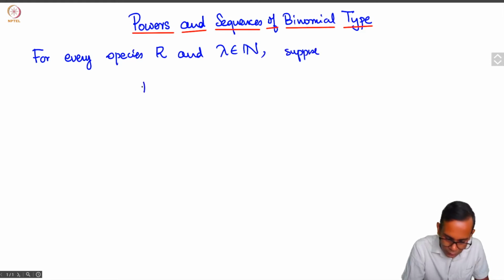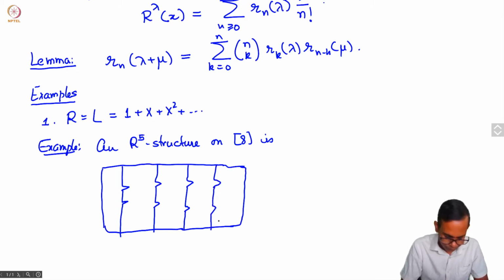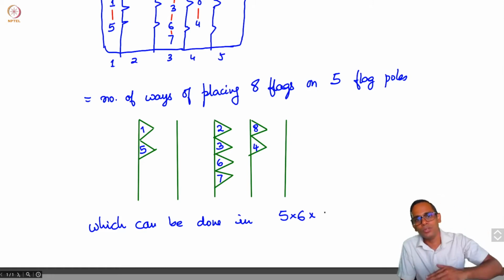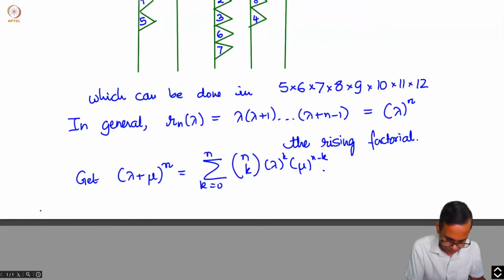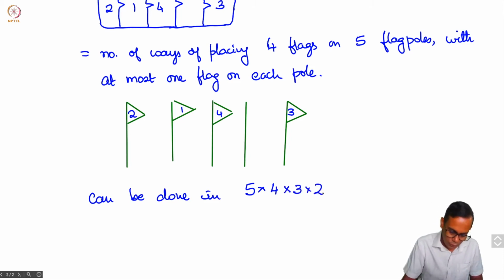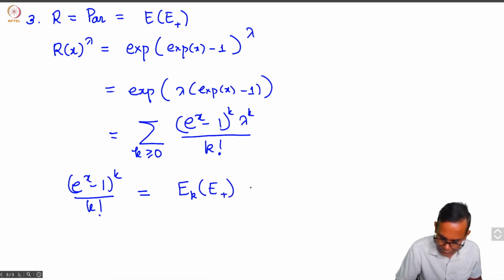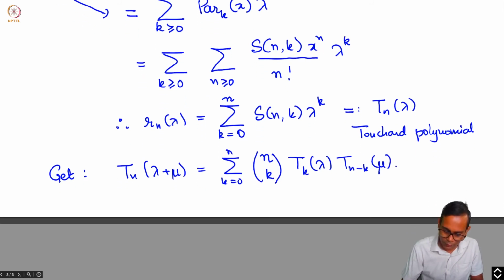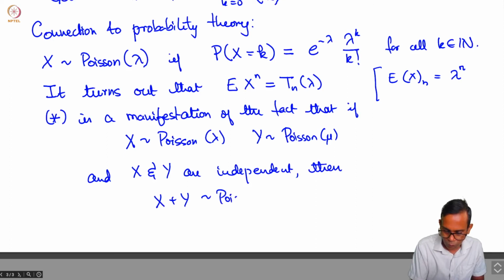Powers and Seqeunces of Binomial Type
Powers, sequences of binomial type, Touchard polynomials